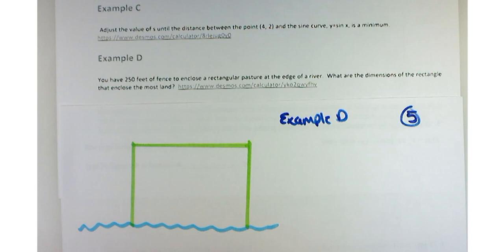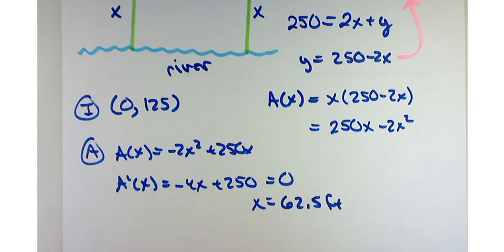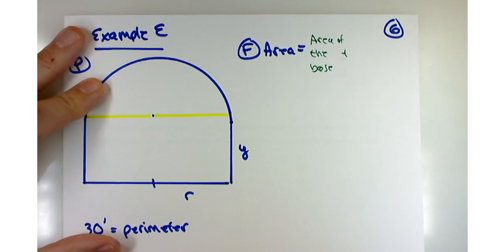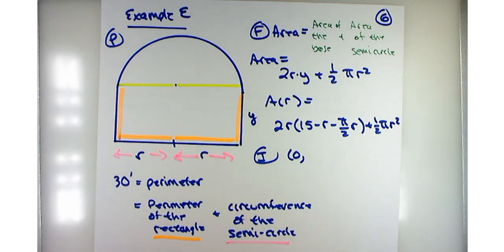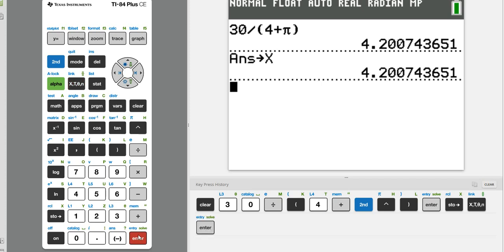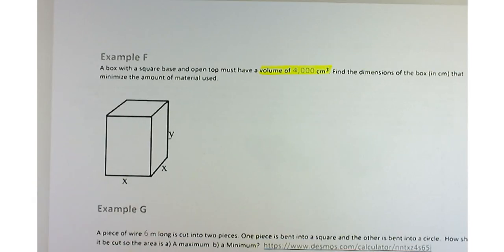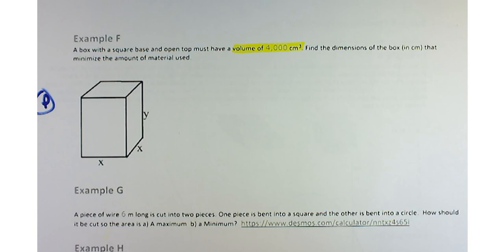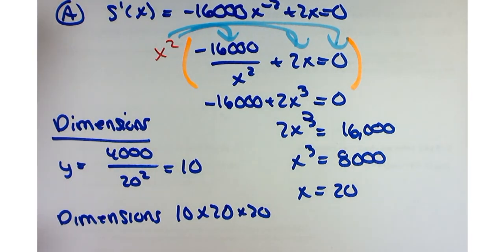Section 4.7 Optimization (Part 2) Summer 2024